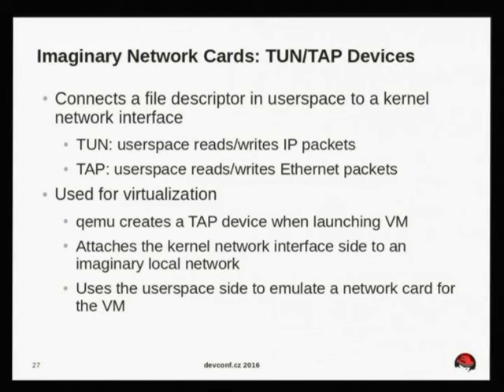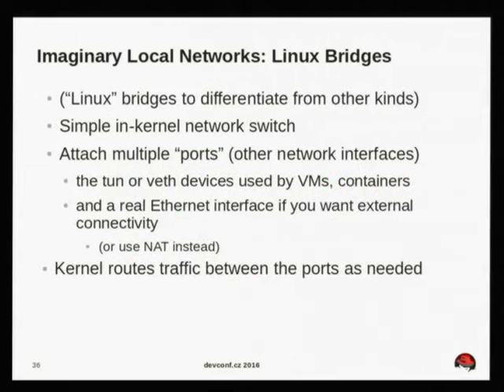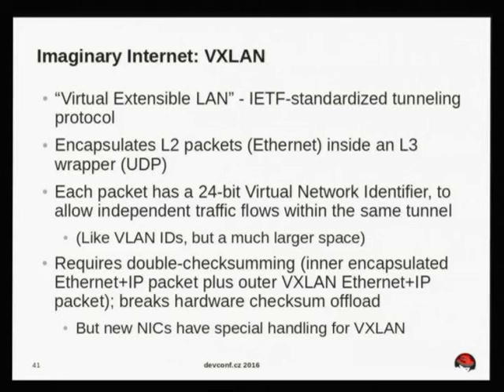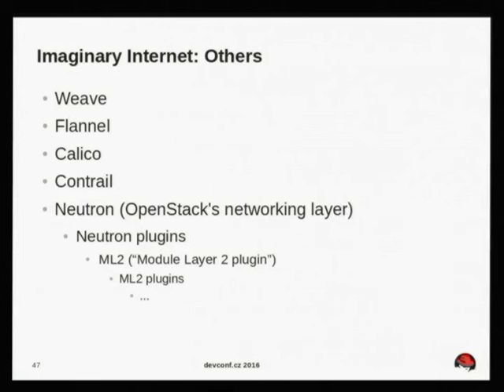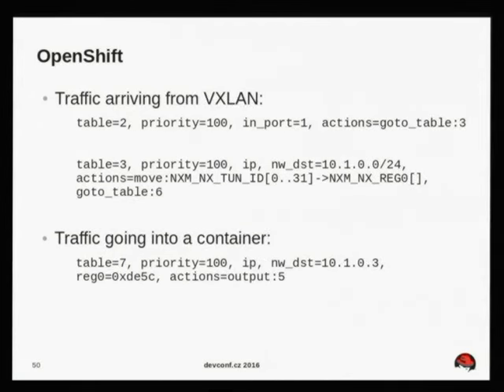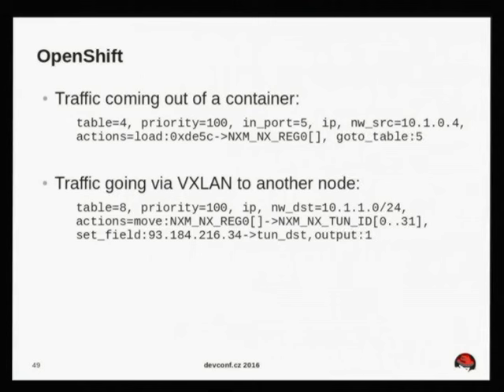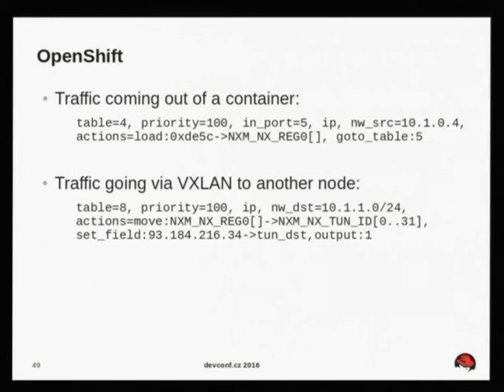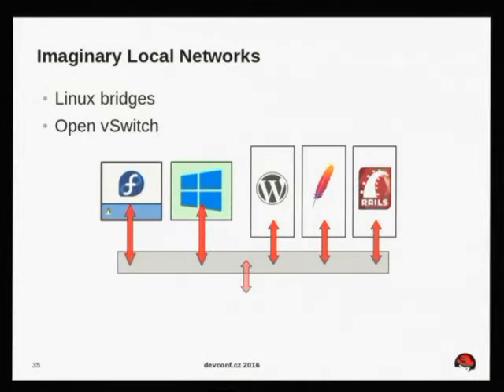How to Connect Imaginary Computers Using Imaginary Networks [Dan Winship]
The increasing use of virtualization and containerization technologies has led to an explosion of "virtual" network devices and technologies--tun, veth, bridges, VLAN, VXLAN, Open vSwitch, and others. This talk will give an overview of these technologies, and show how they're used in OpenShift to connect containers together in a virtual network spanning multiple physical hosts.